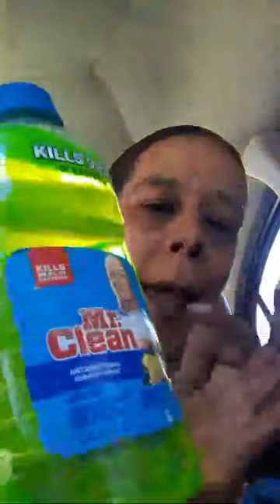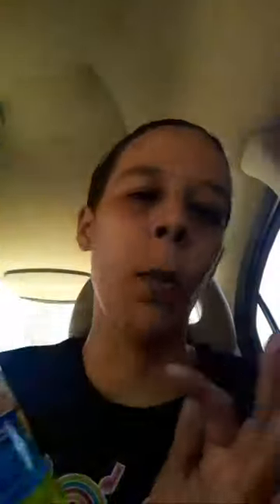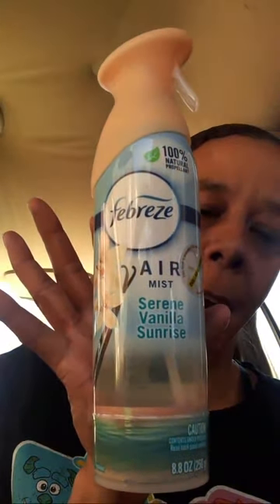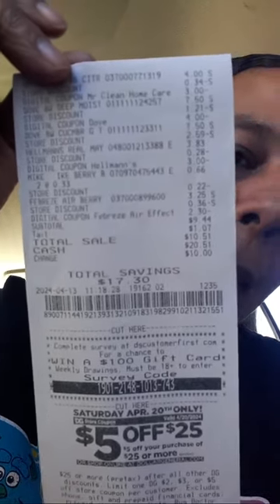Msminnie coupons is live! Dollar General 5 off 25 deal's